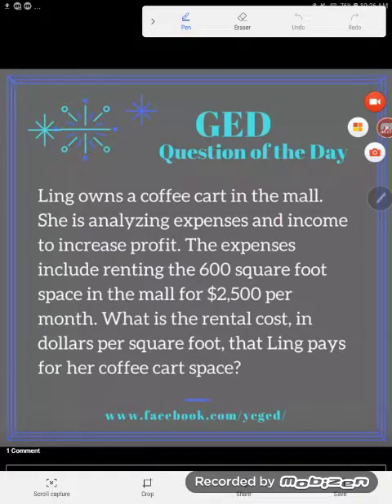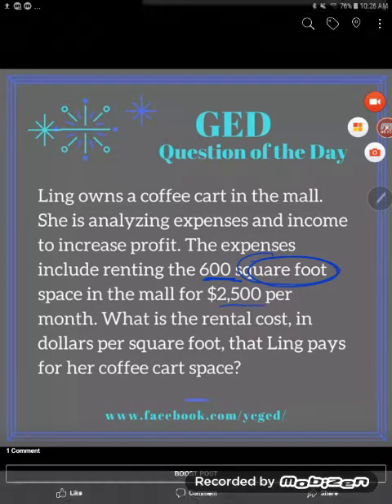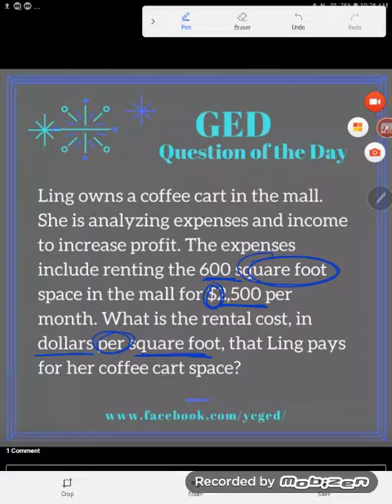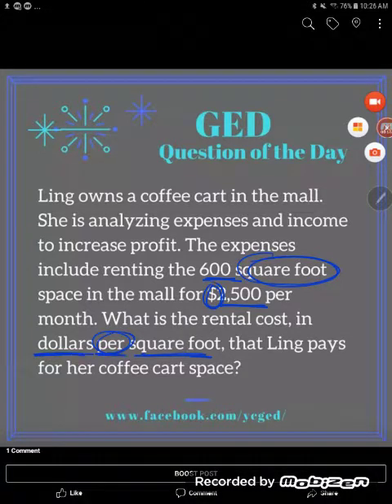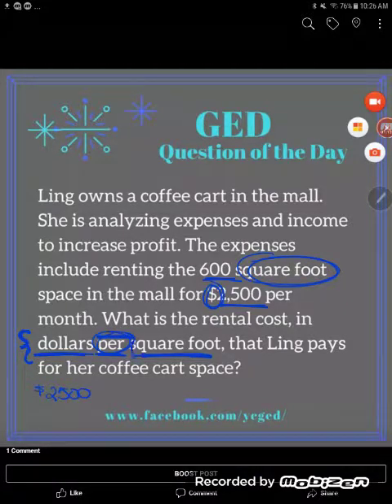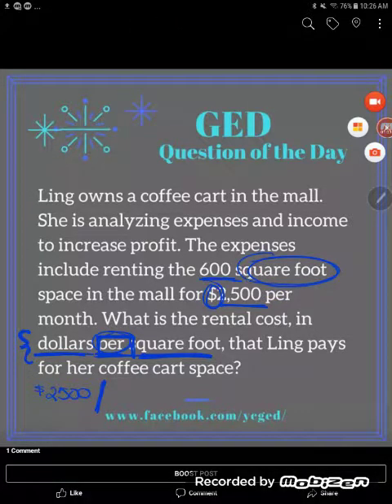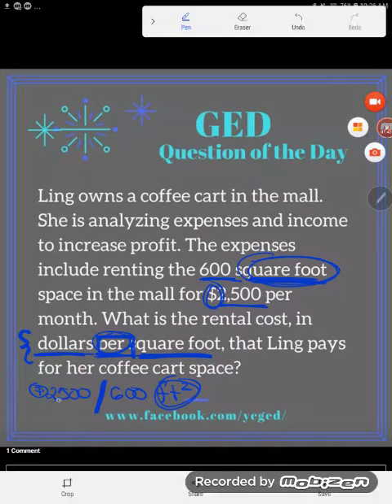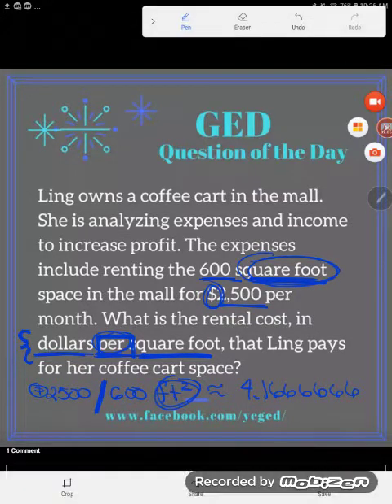GED Math: Rate Word Problems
The GED often features rate of change word problems asking you to find the ________ per _______ because that is an application of slope. Follow along as Kate explains a simple little example of this concept.